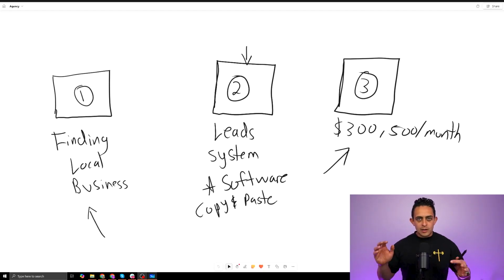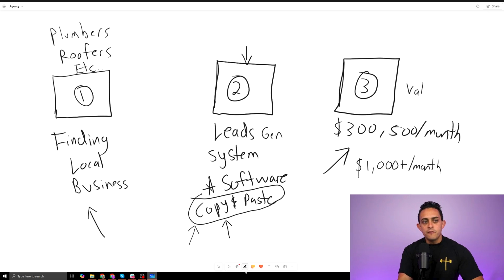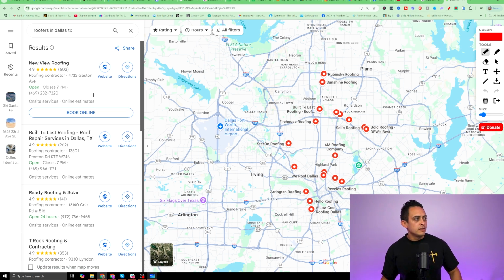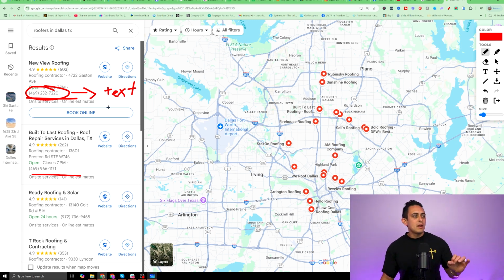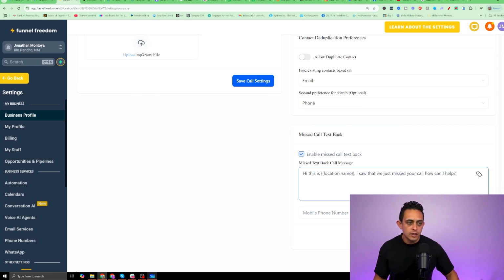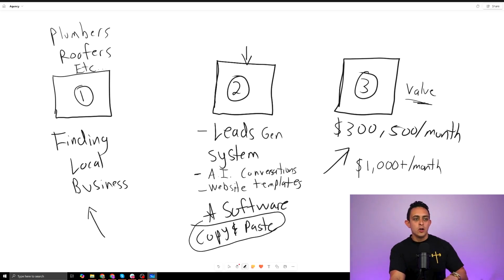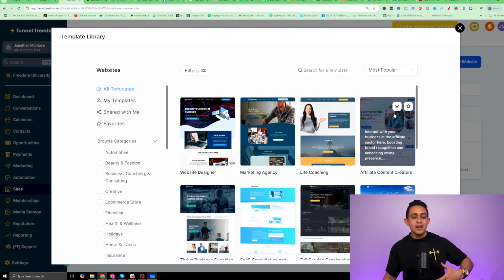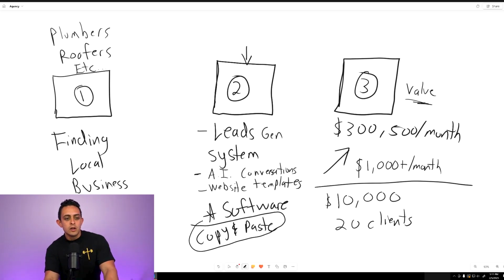How To Make Money With Google Maps ($200-$400 Per Day)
Get Access to Freedom University Course, Templates, FREE 2 Coaching Calls a week

Want to QUIT YOUR JOB Faster? Check out Freedom Breakthrough 3.0 Program, My Signature Program which includes unlimited Weekly Zoom Coaching Calls for Life...

WHAT'S THIS VIDEO ABOUT?
In today's video, I'm going to show you a step-by-step process on how you can make $10,000 per month with Google Maps. It may seem strange at first, and you're probably wondering, how does a map help me make money online? I've tried and tested this method, and it works seamlessly, and I can show you how you can get it done yourself. The beauty of this system is that you don't need to be a web developer, you don't need to have experience. I provide all of the training you will ever need, including access to Freedom University, which is a full course on how you can get started with your own business and leave your 9-5 job for good. Let's go!

KEY MOMENTS IN THIS EPISODE
00:00 Make $10,000 With Google Maps With This Copy & Paste Software
01:14 3 Easy Steps to Making $10,000 with Google Maps
02:50 How To Find Clients Online with Google Search
04:50 How To Use Software To Create Your Client's Website
06:30 How To Add AI Bots To Your Client's Website
09:40 Get Access To My FREE Course with FREE Templates

Make $10,000 With Google Maps With This Copy & Paste Software